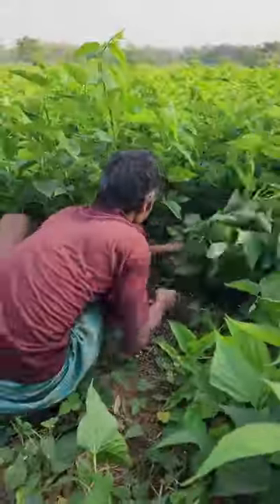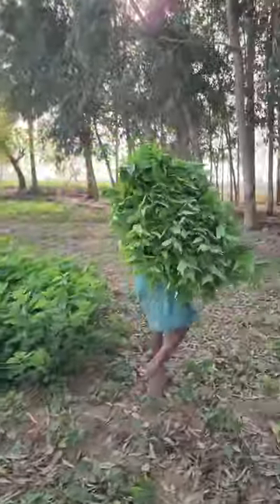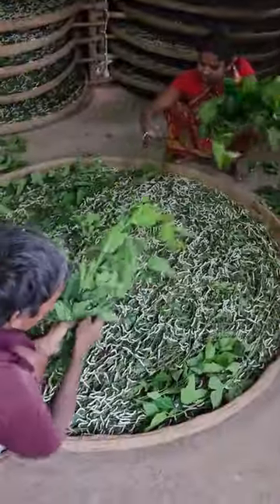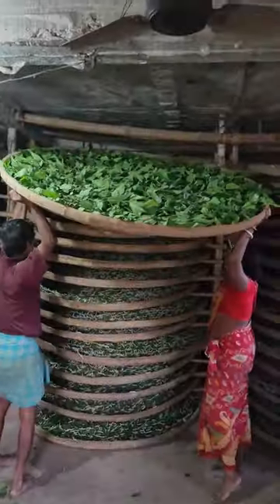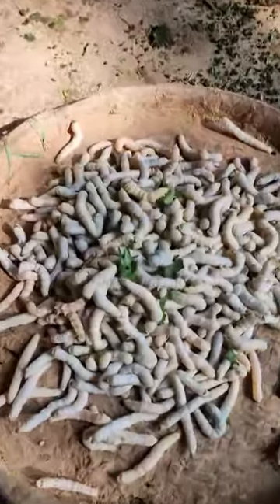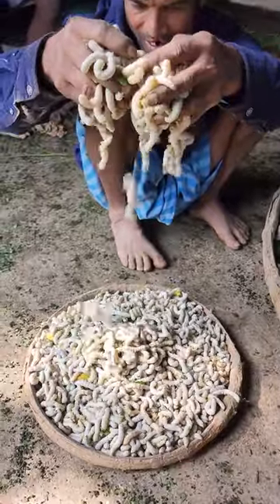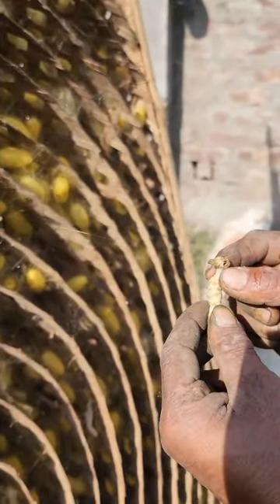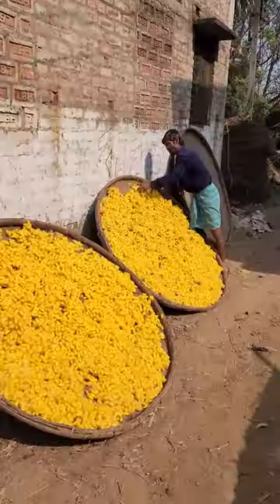Silk Preparation Process using Silkworm#shorts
Silk Manufacturing Process
The production of silk originated in China in the Neolithic period, although it would eventually reach other places of the world (Yangshao culture, 4th millennium BC). Silk production remained confined to China until the Silk Road opened at some point during the latter part of the 1st millennium BC, though China maintained its virtual monopoly over silk production for another thousand years.